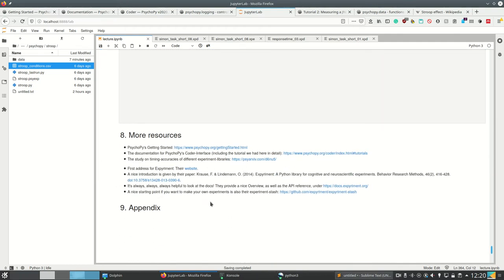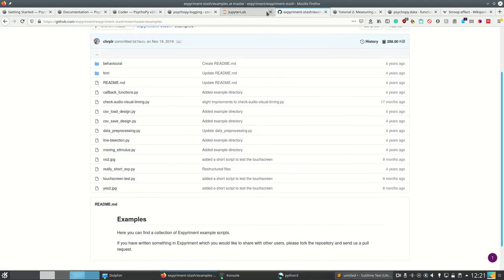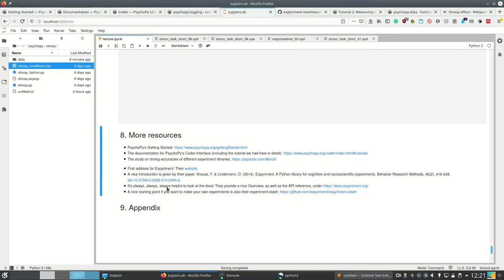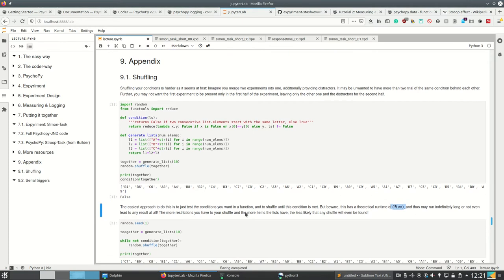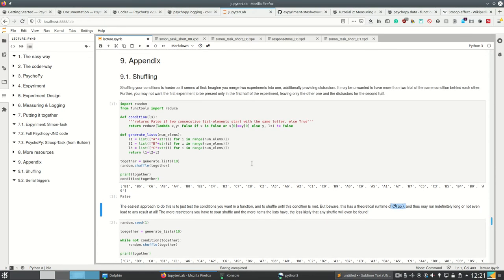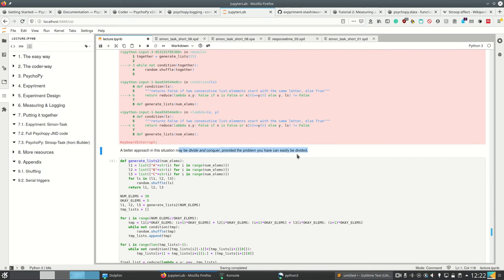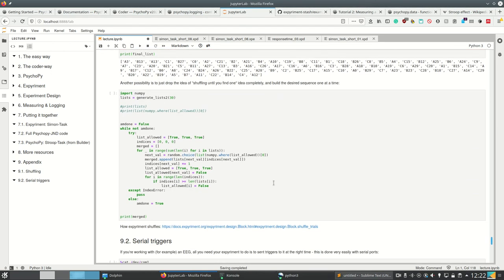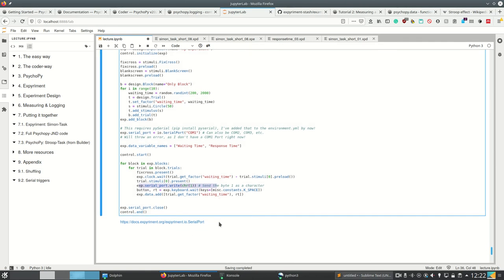Scipy 2020 - 12.7 - Creating Experiments - Outro